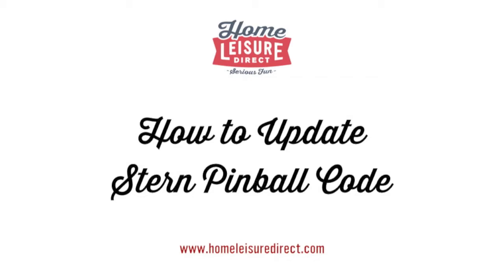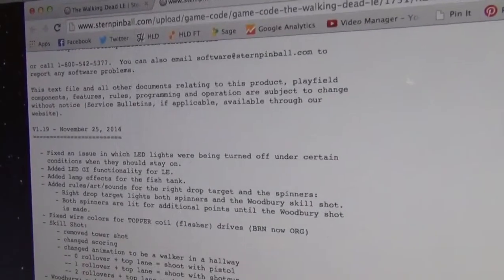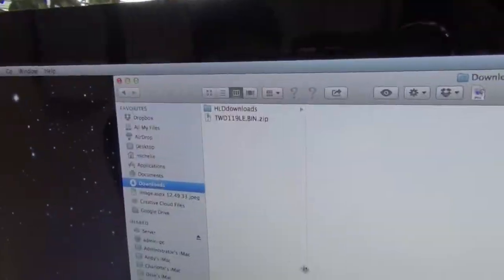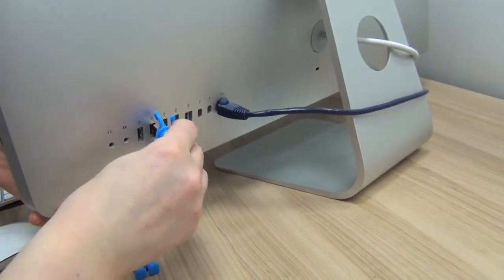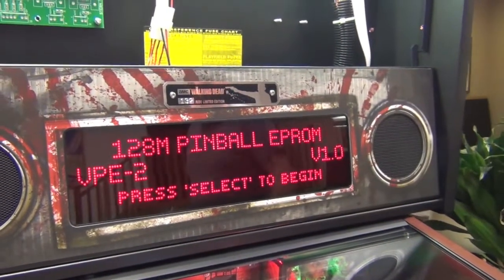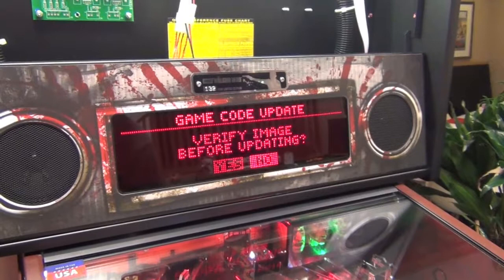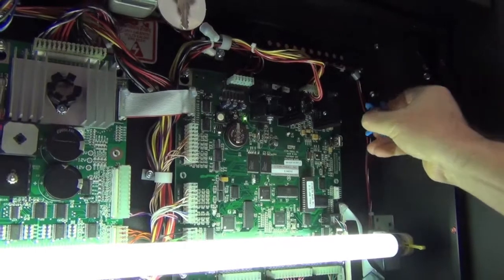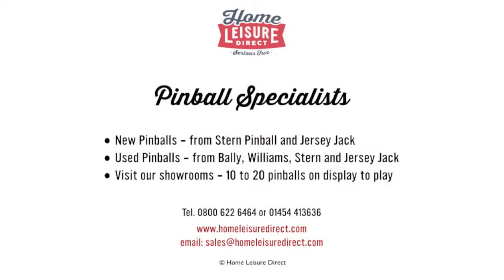How to Update Your Stern Pinball Machine Code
In this video we show you how to update the code on your Stern pinball machine so you can ensure you are playing the latest set of rules. You can also benefit from better lighting routines, sounds and music, plus bug fixes. It's well worth regularly checking sternpinball.com to see if there are any updates for your pinball machine.

In this video we are updating the code from the factory shipped V1.0 on our Walking Dead LE to the latest V1.19 code.